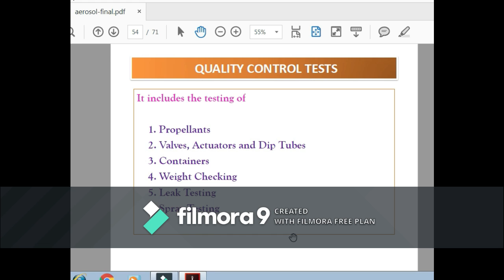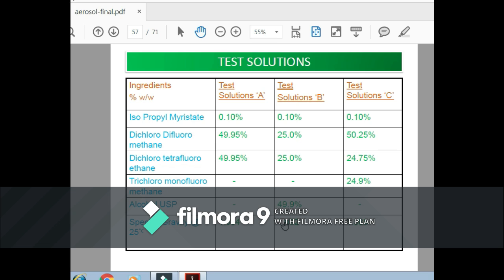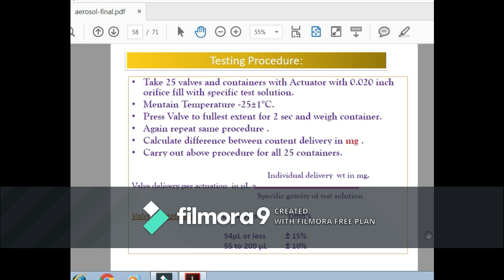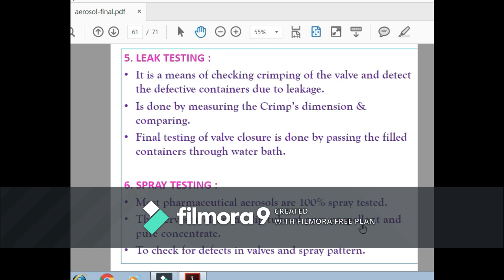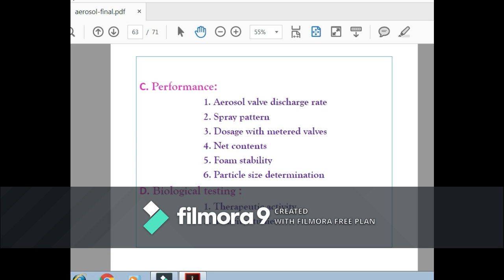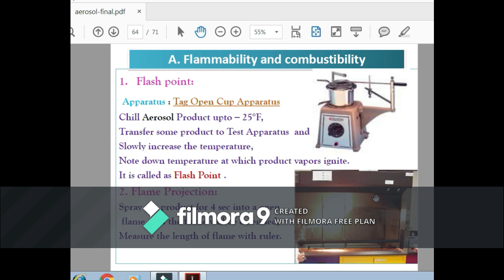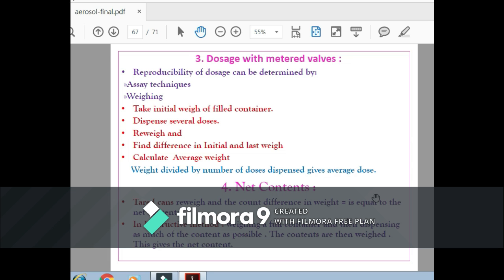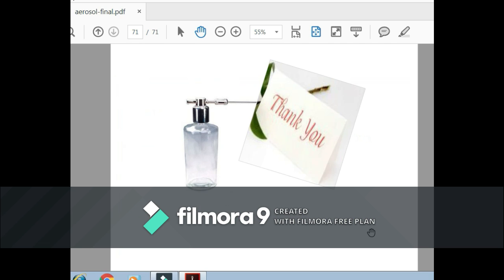Aerosol VDO Lecture 3